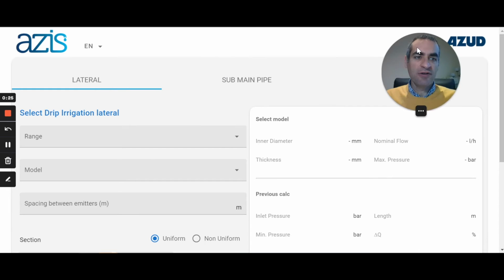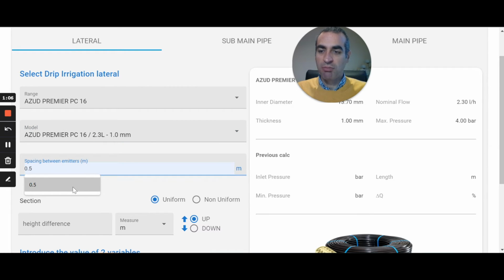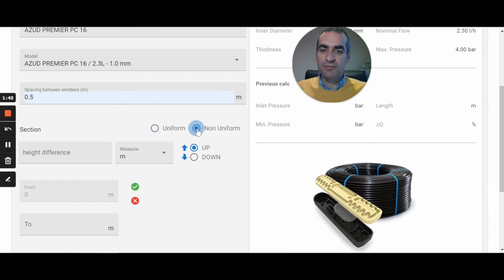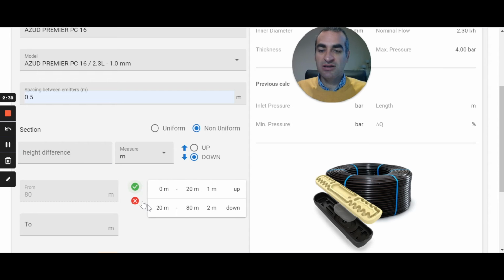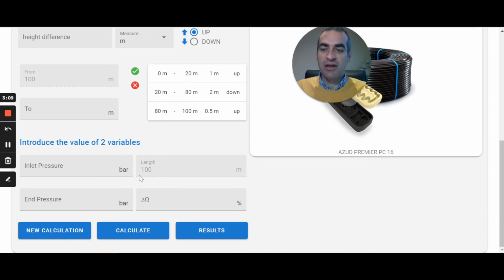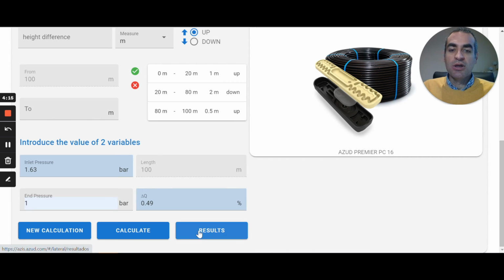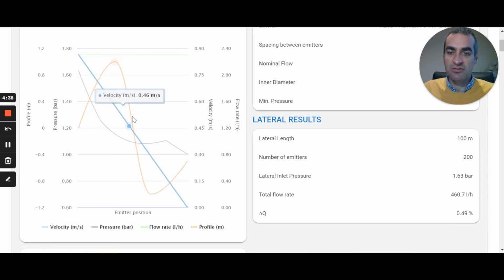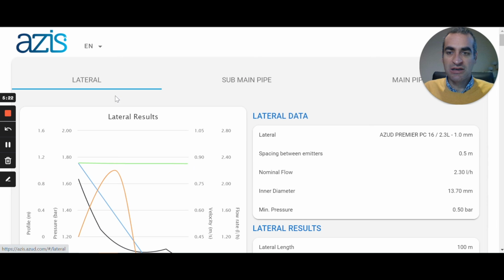AZIS: Lateral line calculations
Drip lines, submain & main lines dimensioning of your drip irrigation system in less than 10 minutes!

In this video, Francisco García, drip irrigation expert, explains in a simple way how to use the AZIS software.